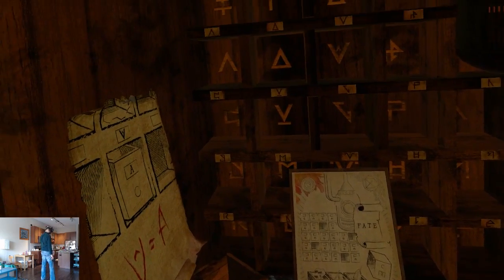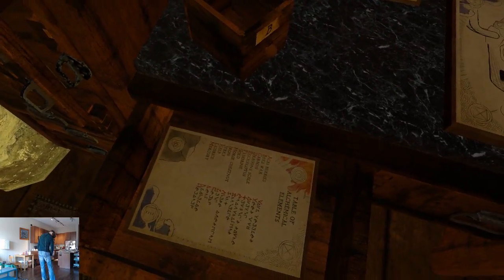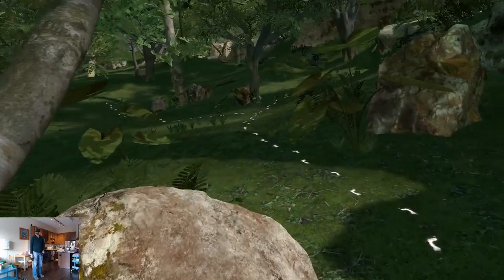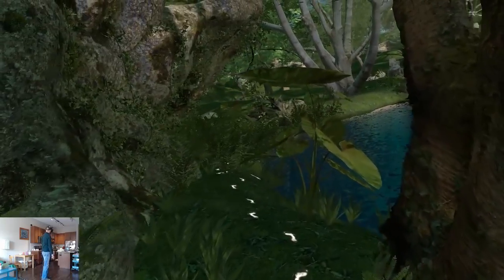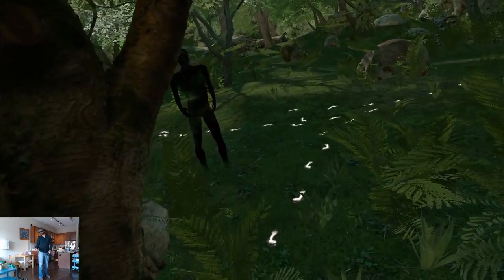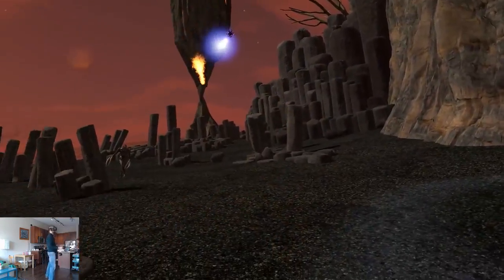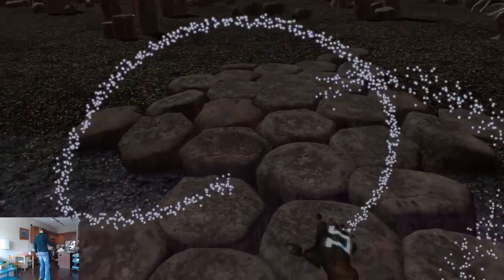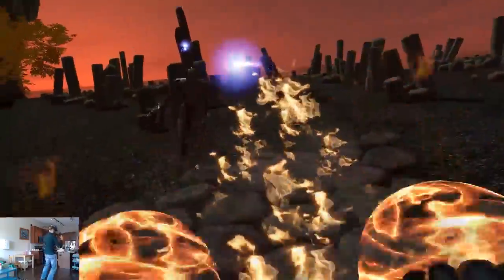Runes: The Forgotten Path - 2 Minute Review